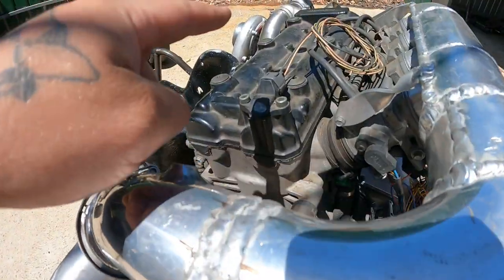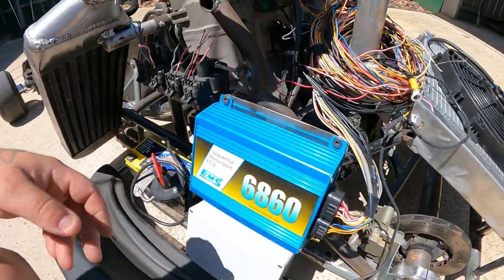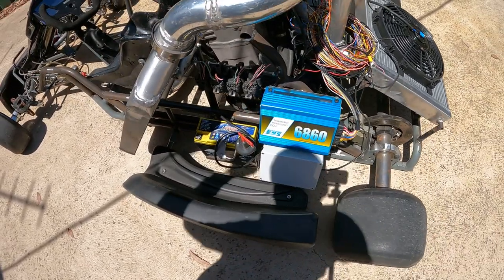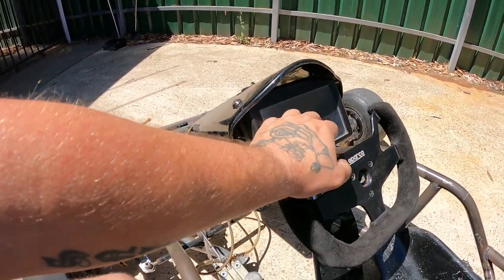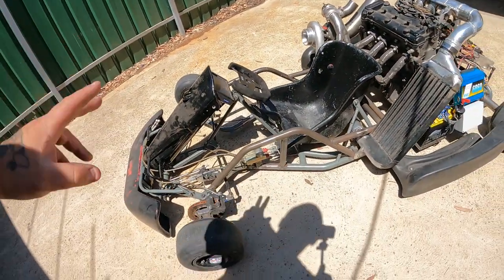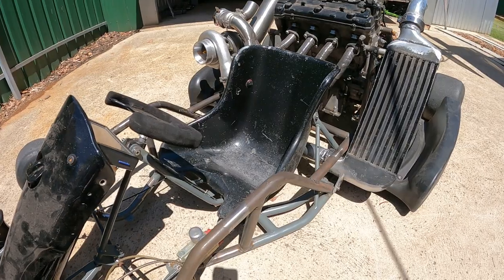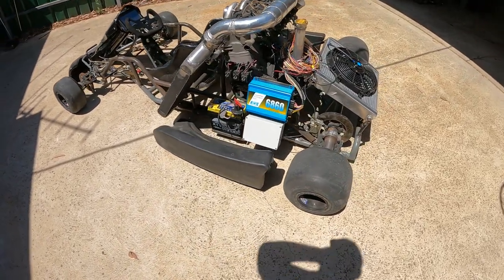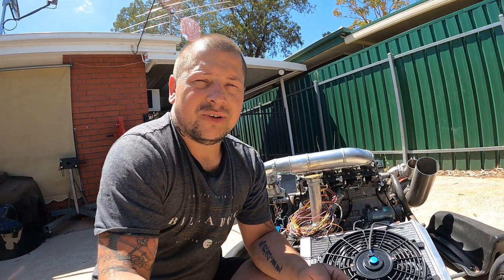TURBO BUSA KART [[[FINISHED]]]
lets have a look at the final masterpiece before it gets  pulled apart